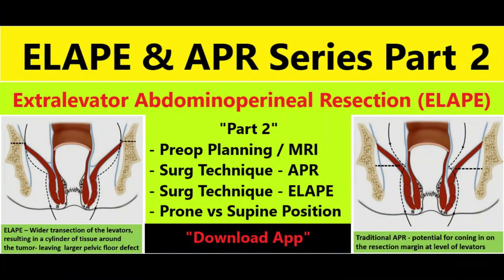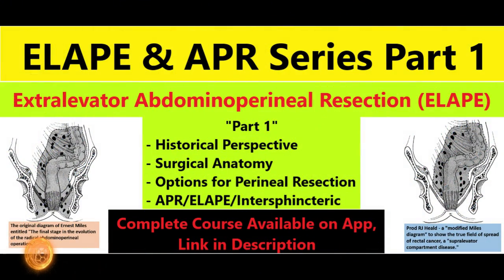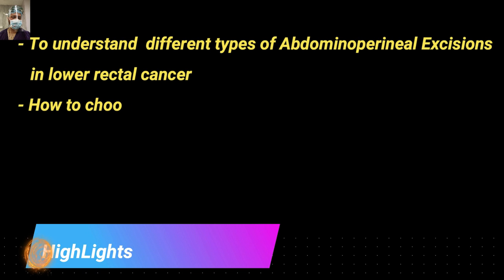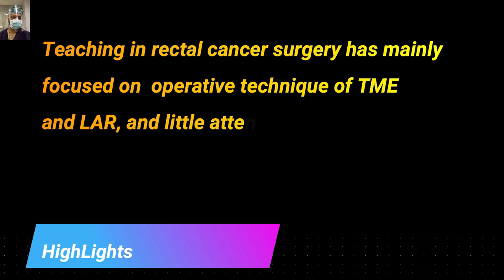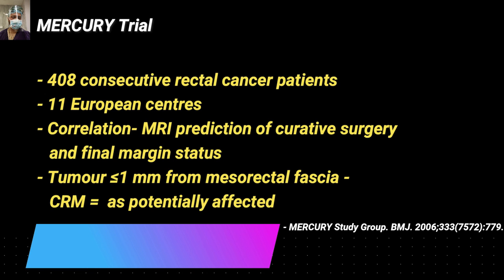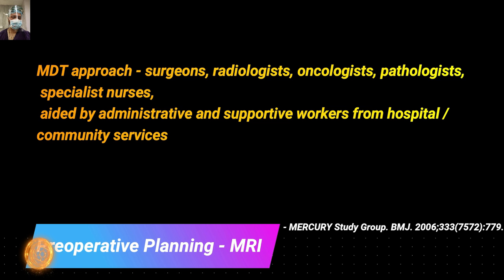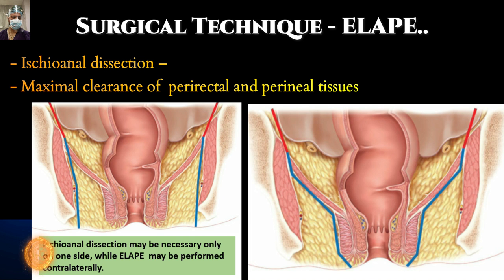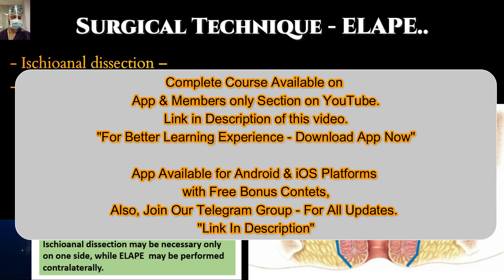Extra Levator Abdominoperineal Excision Series Part 2/3. (See Video Description for Details).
Dear Friends!

In this video series, we have discussed in detail the different aspects of perineal excision. The video series is divided into three parts, and we have covered the subject in detail. This course has been designed, keeping in mind the interest of junior trainees, especially those who are preparing for the super-speciality examinations, NEET SS etc.
The main objective of this series will be -
1. To understand  different types of APE in lower rectal cancer (LRC)
2. How to choose one technique over the other?
3. To be able to implement this knowledge into clinical practice for better patient outcome

Teaching in rectal cancer surgery has mainly focused on the operative technique of TME and LAR, and little attention has been paid to abdominoperineal resection (APR).
There are mainly two indications of Abdominoperineal Excision APR/ELAPE –
• LRC - sphincter preservation not possible.
• Anal SCC – has not been successfully treated with chemoradiation.
We hope the surgery trainees will find this series useful and able to implement this knowledge in their clinical practice.

Happy Learning!
Thanks & Regards.